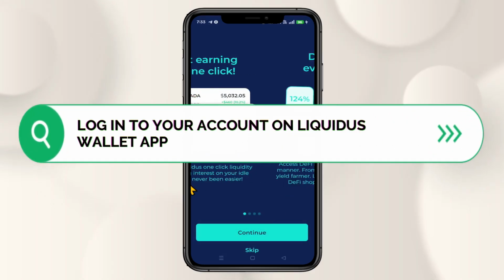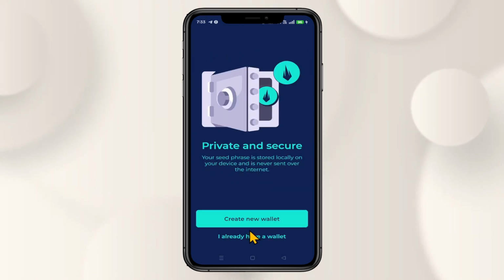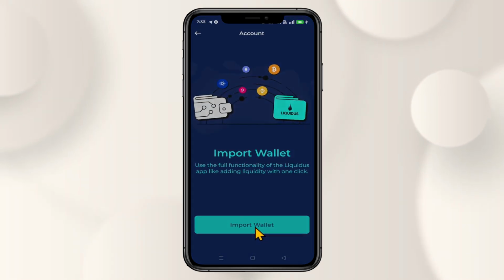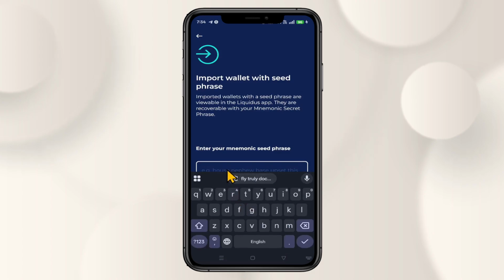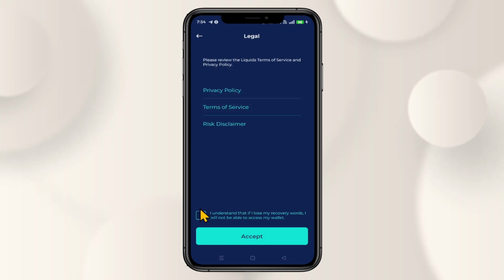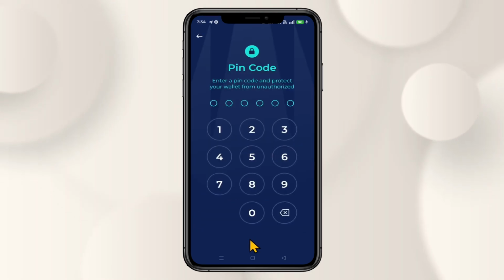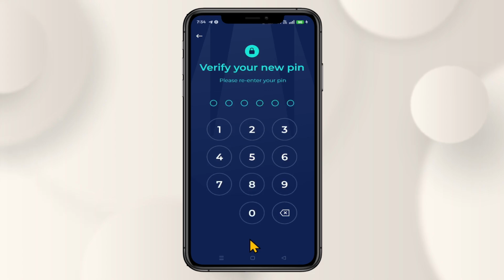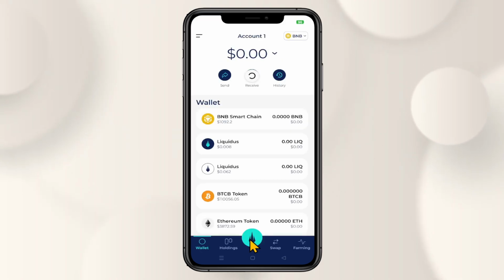How to Login Account on Liquidus Wallet App 2025?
Need to access your crypto wallet quickly? 💧 Learn how to log in to your account on Liquidus Wallet app safely and easily. This step-by-step guide helps you enter your credentials, securely access your wallet, and manage your crypto transactions efficiently.

👍 Like this video if it helped you access your Liquidus Wallet account